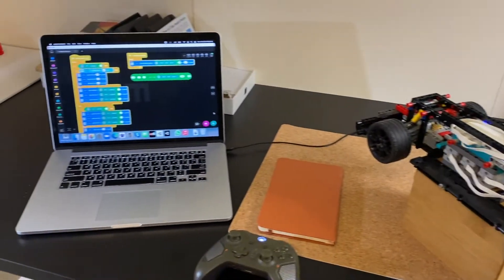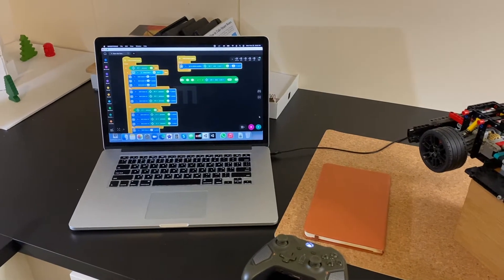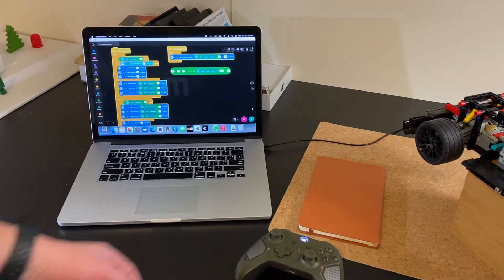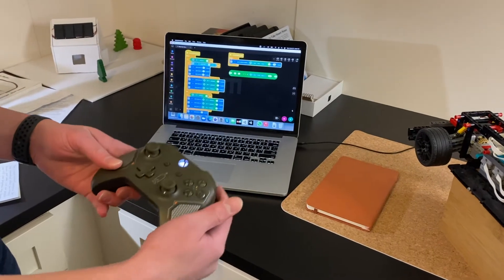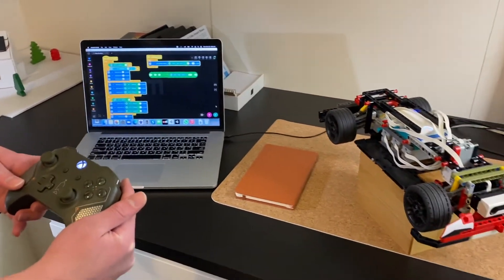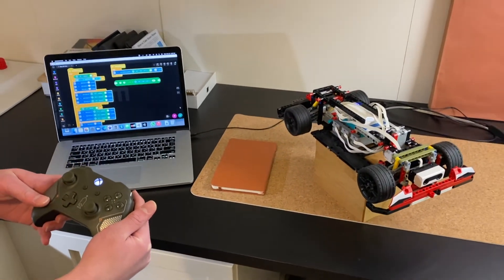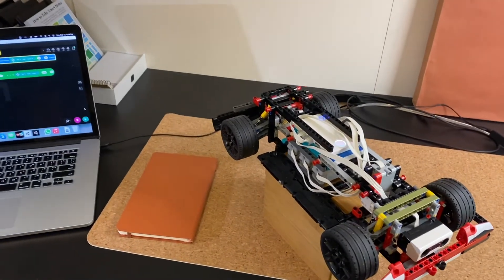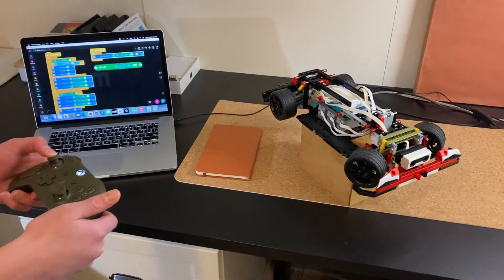Lego Mindstorm Remote Controlled Race Car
This is a remote control car that I made using Lego Mindstorm parts and some lego technic parts. I assembled it and programmed it myself. It has suspension, a 2 way differential in the back, and a distance sensor in the front to prevent collisions.